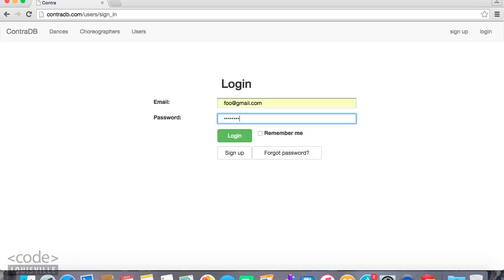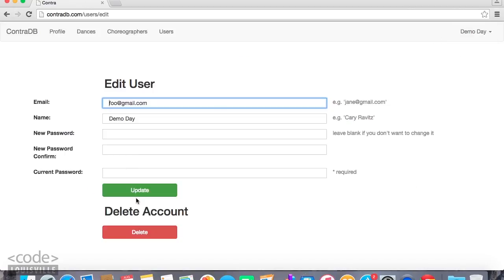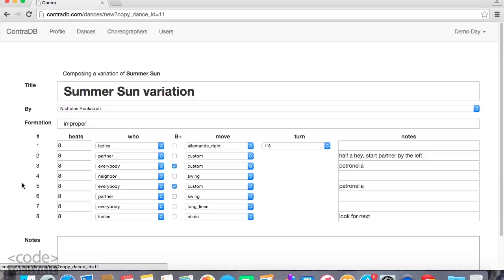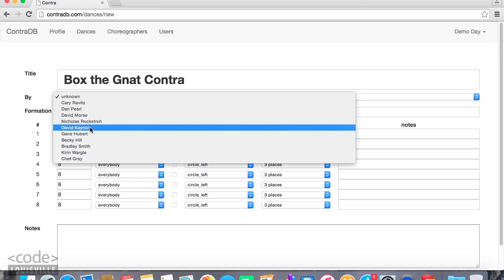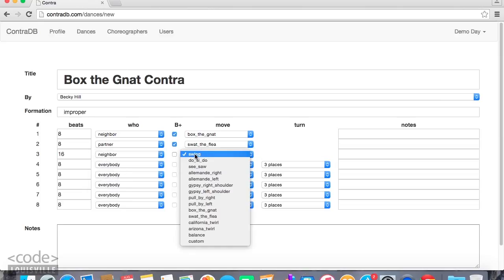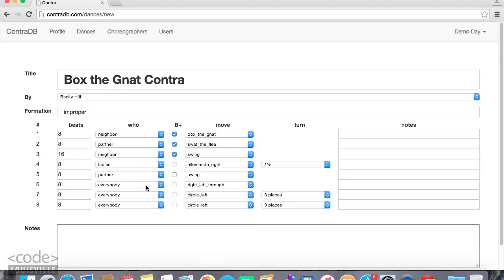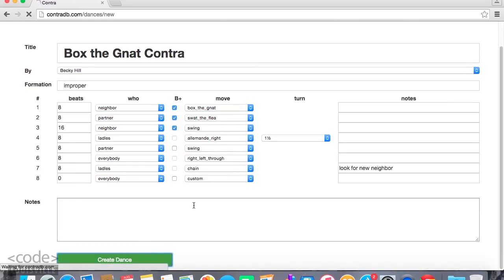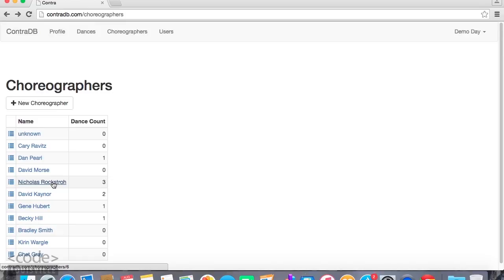David Morse (Ruby on Rails Development)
Meet David Morse, a graduate of Code Louisville's Ruby on Rails Development track!